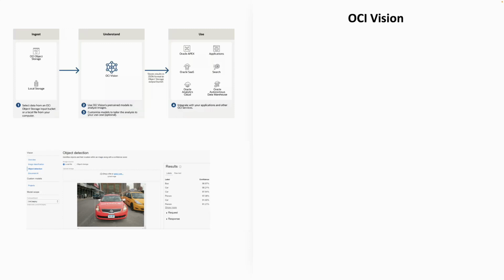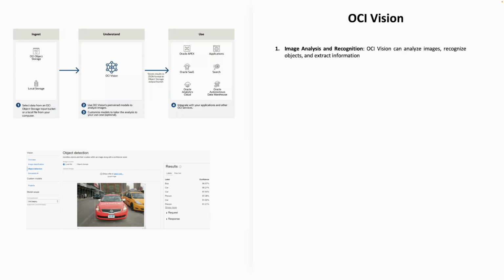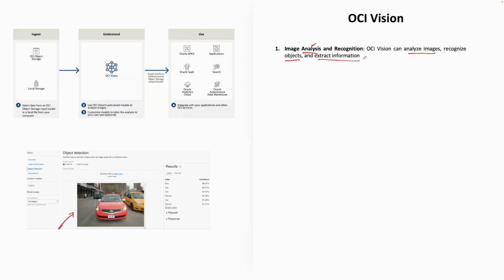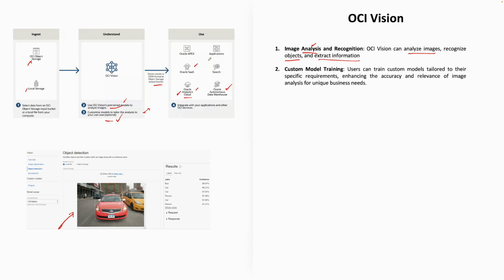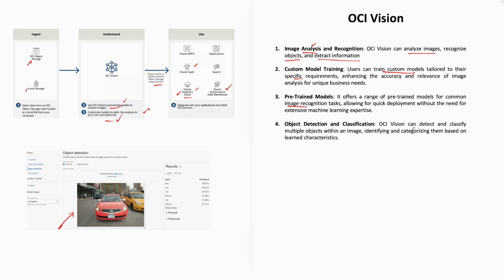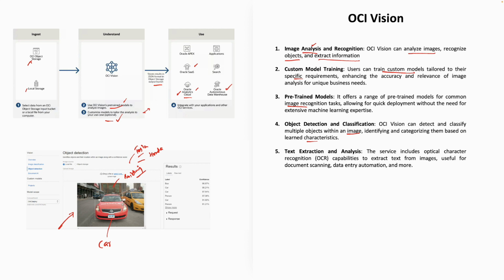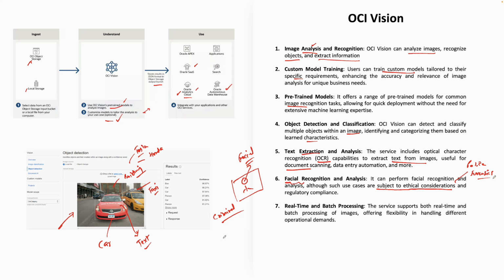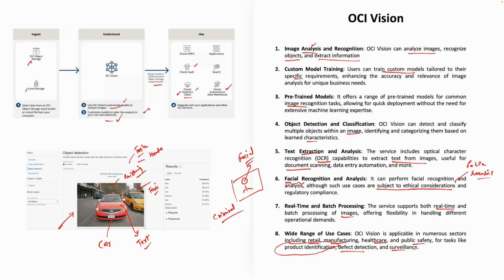OCI AI Vision Service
The Topics that will be covered in the complete course are :

AI Concepts and Workloads
Understand the fundamental AI concepts and workloads
Explain the key concepts and terminologies of Machine Learning
Explain the key concepts and terminologies of Deep Learning
Identify common Machine Learning types
Generative AI and Large Language Models
Understand the fundamentals of Generative AI
Explain Large Language Model concepts
Explain the role of prompt engineering and fine-tuning in Generative AI
OCI AI Infrastructure and Services
Describe OCI AI Infrastructure
Describe OCI AI Services